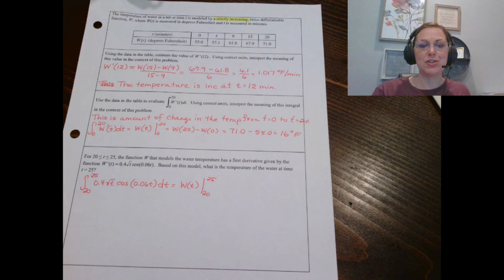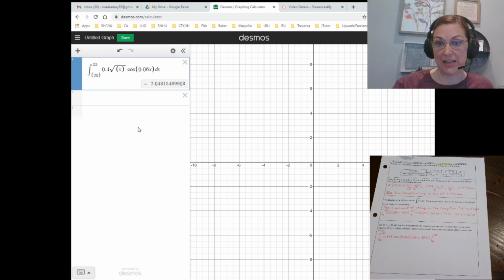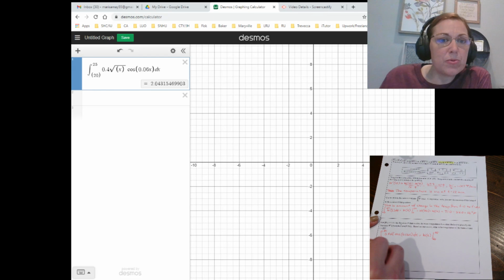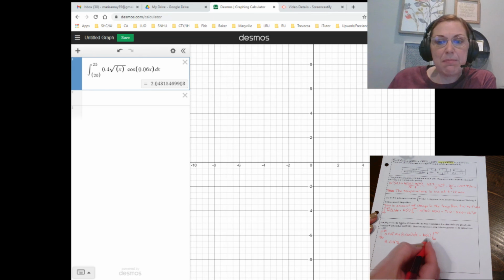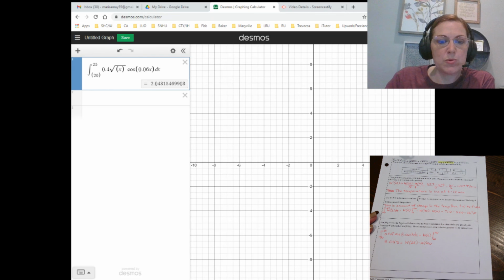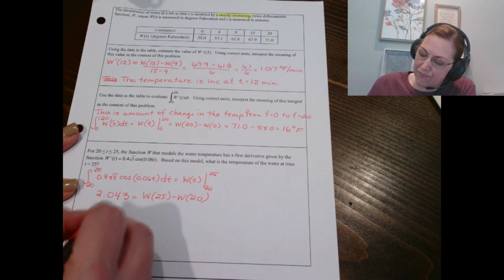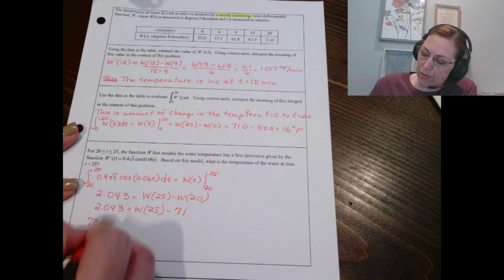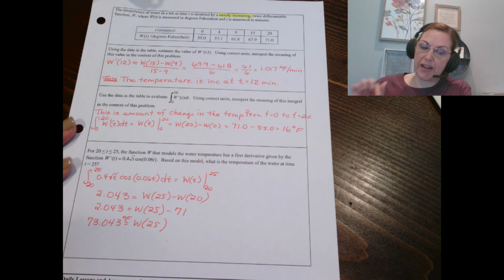AP Calculus AB - Interpretation of the Definite Integral